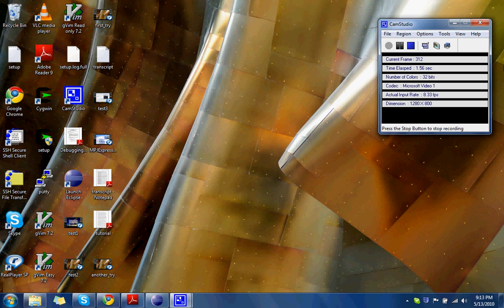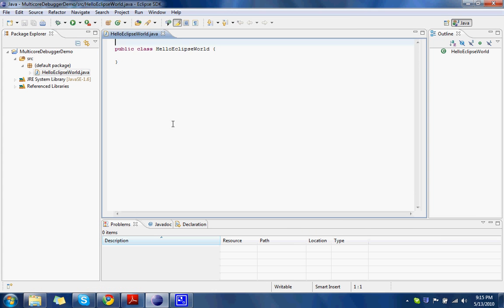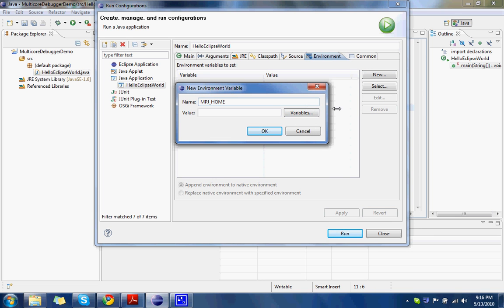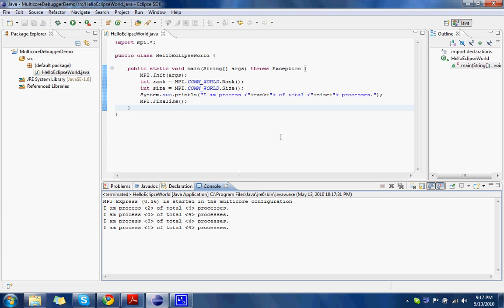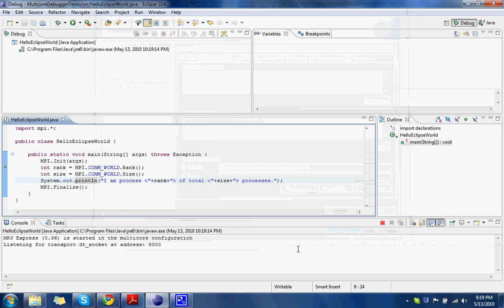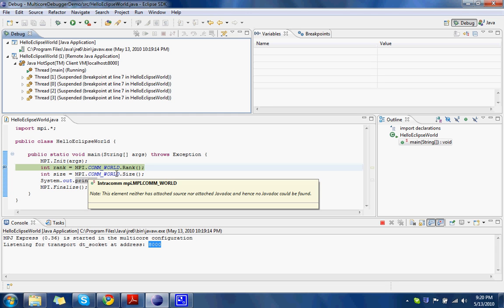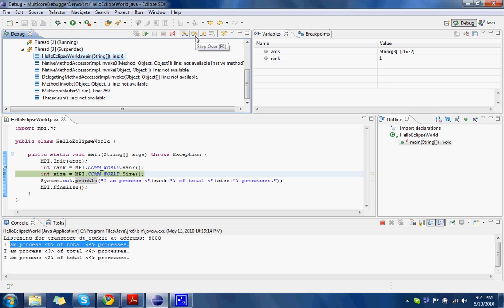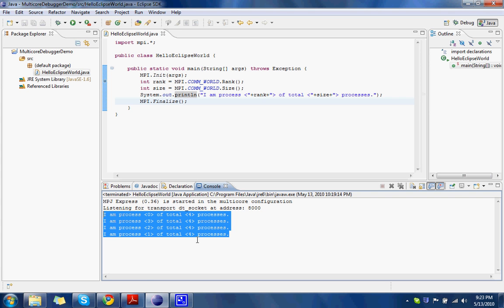Debugging MPJ Express Parallel Java Applications Using Eclipse IDE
This tutorials shows how to execute and debug parallel MPJ Express applications with MPJ Express (multicore mode) using Eclipse IDE.